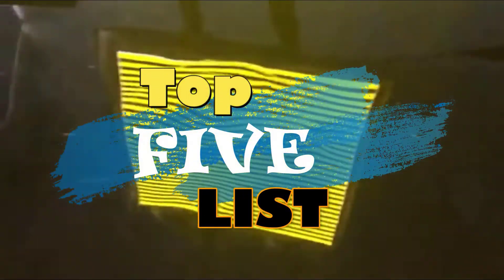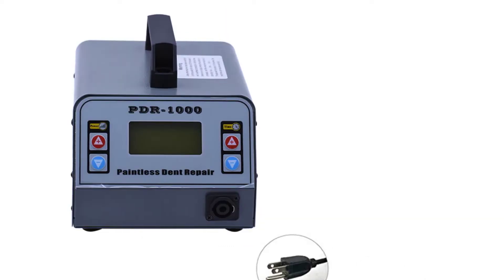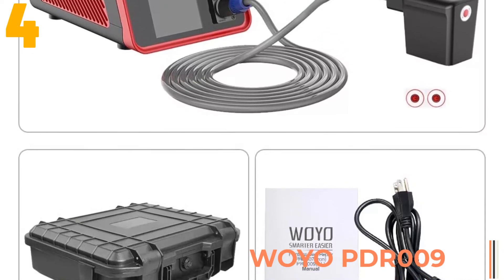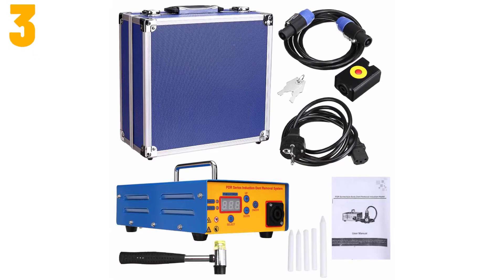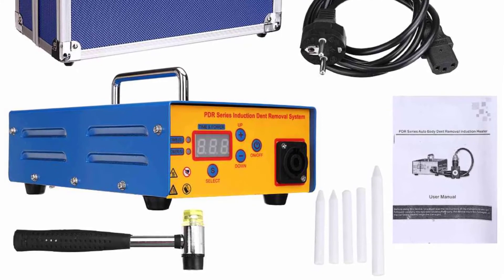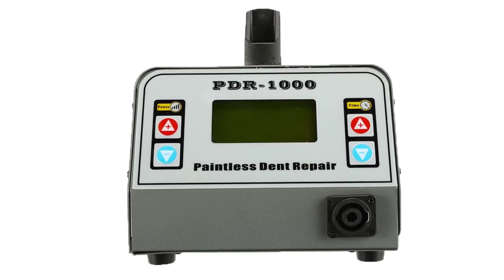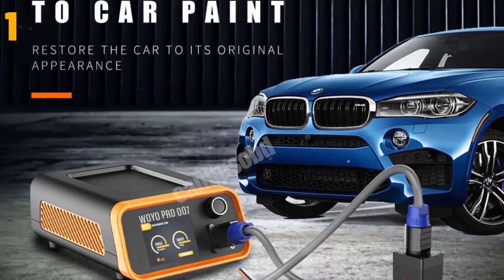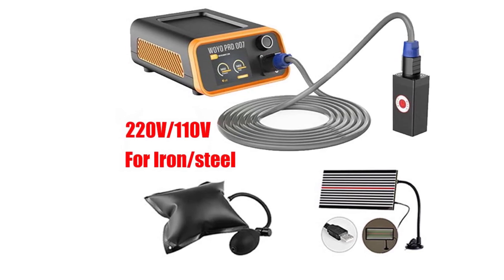Top 5 Best Car Dent Repair Machine 2022 | aliexpress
Top 5 Best Car Dent Repair Machine 2022
5.New Car Paintless Dent Repair Tool Auto Body Dents Remover Set Garage Kit PDR Tools for Removing Iron M26

4.WOYO PDR009 Auto Body Magnetic Induction Heater Hot Box Dent Quick Repair Machine for Aluminum Car Body Car Sheet Metal Tools

3.1380W Car Dent Repair Remover Tool Induction Heater 220V/110V Car Body Paintless Dent Removing Repair Tool Dent Repair Machine

2.220V Car Dent Repair Remover Induction Heater Tool Set Car Paintless Body Dents Remover Device HotBox Car Body Repair Tool

1.WOYO PDR007 Car Dent Repair Tool Auto Body Paintless Dent Puller Sheet Metal Repair Kits Set For Steel / Iron Body

paintless dent repair
best car dent repair machine 2022
dent puller machine
repair,car repair
top 5 car dent repair machine
best dent puller for small dents